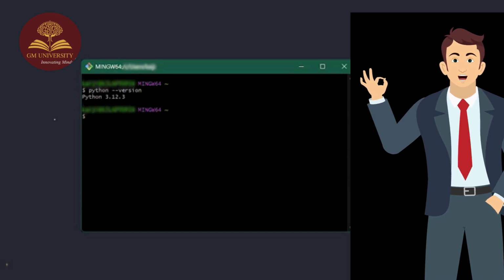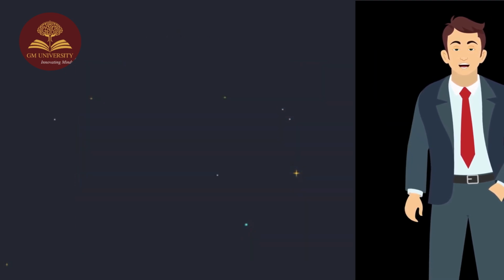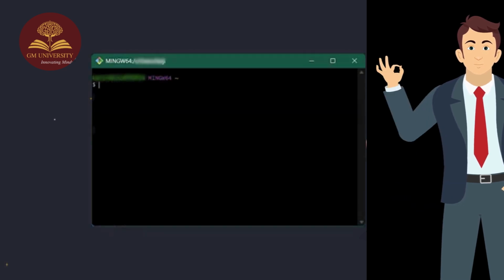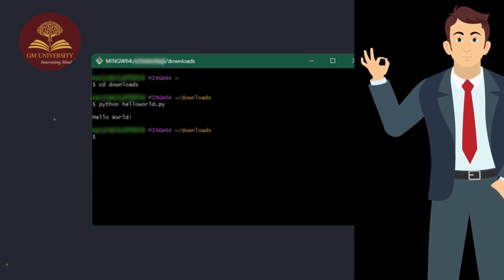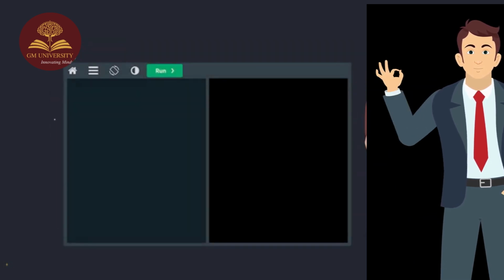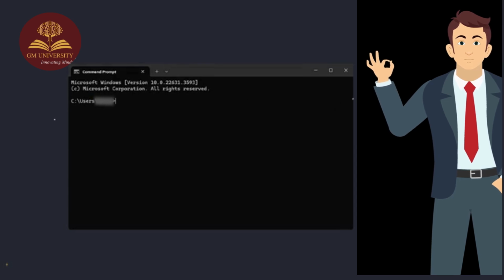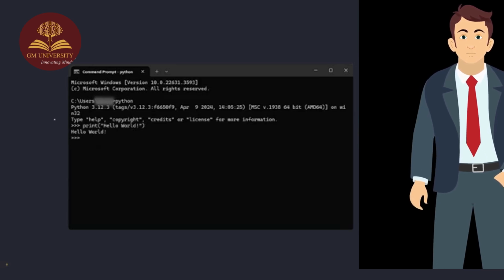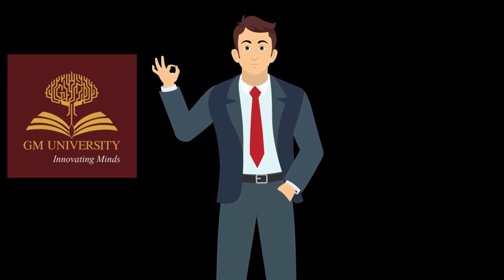Installation and Configuration of Python